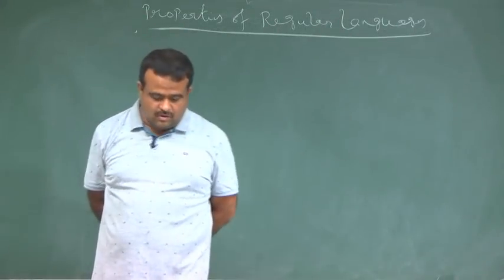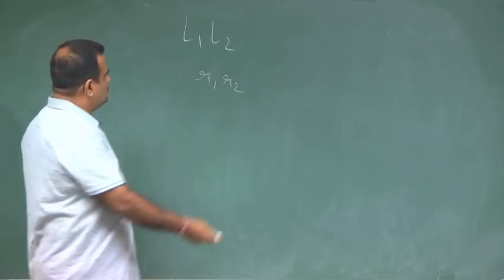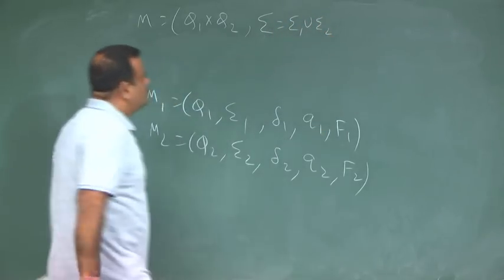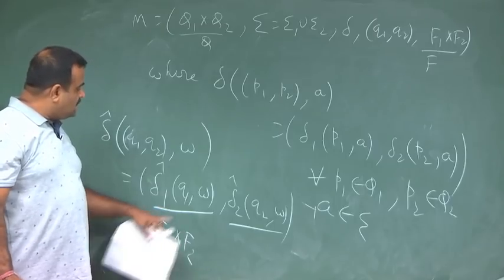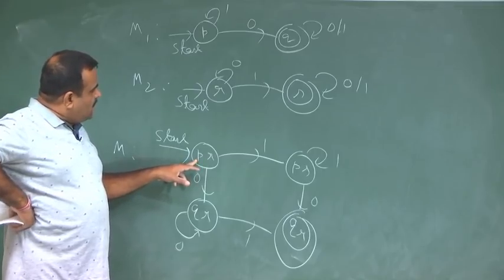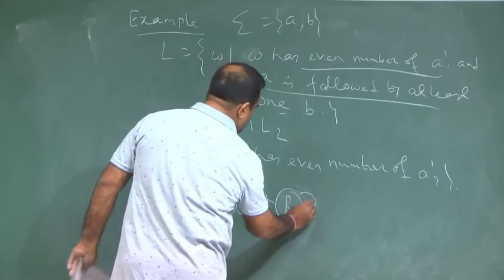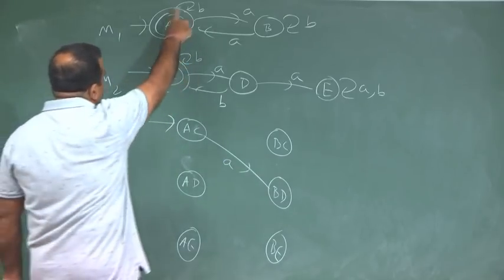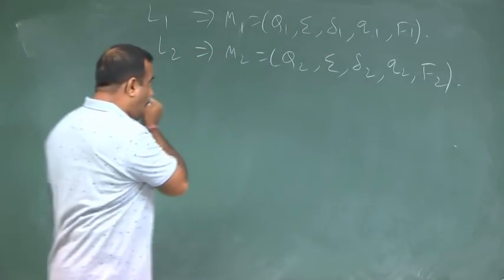Lecture 24: Closure properties of Regular Set